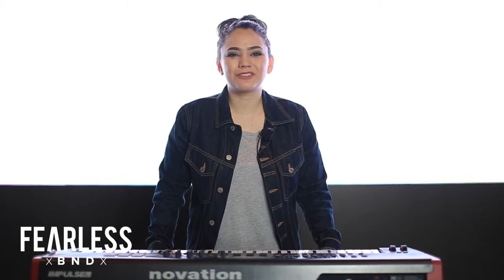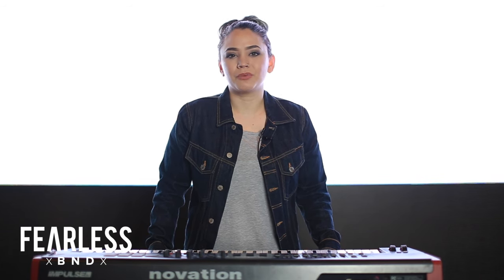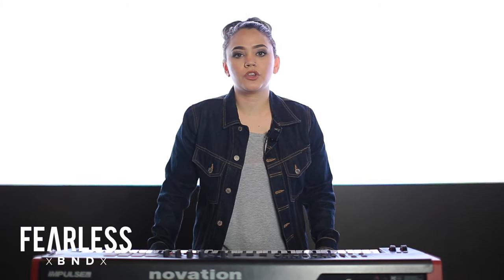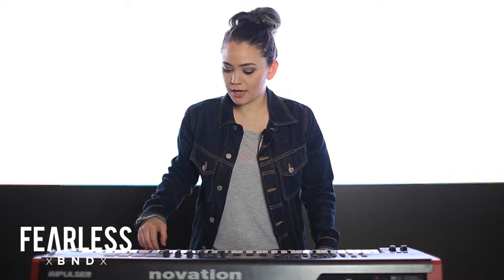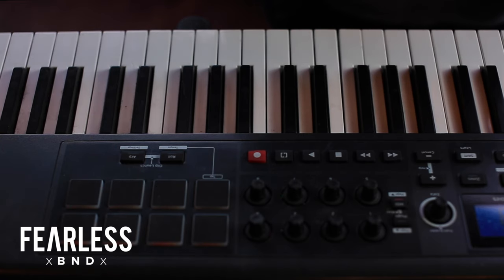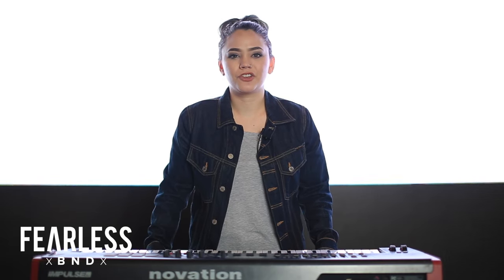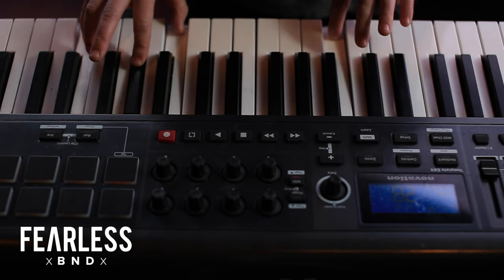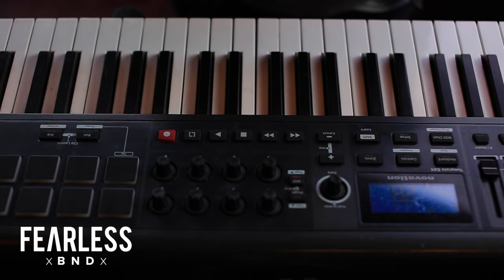The Anticipation - Fearless BND - Keyboard Tutorial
There are two parts to the Keyboard

Turn Around (Synth Lead) & Bridge (Piano)

FEARLESS BND's Fourth Single, "The Anticipation"